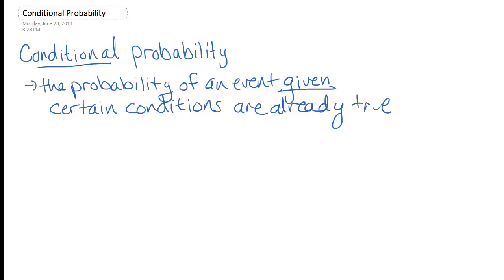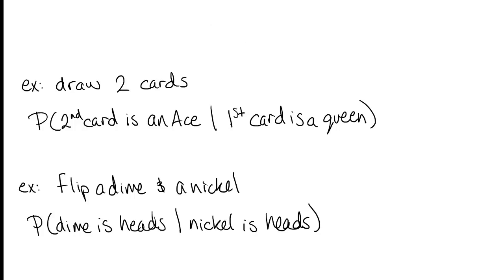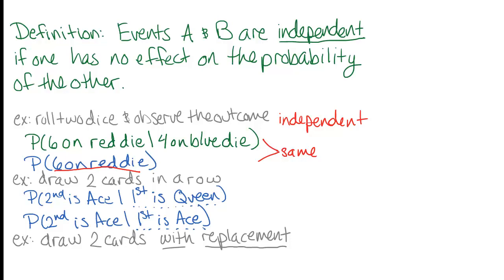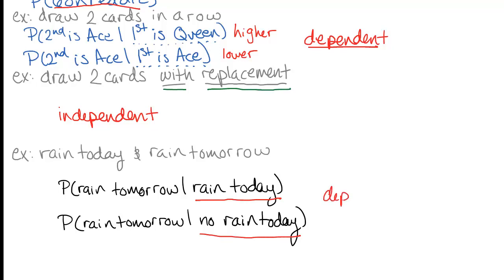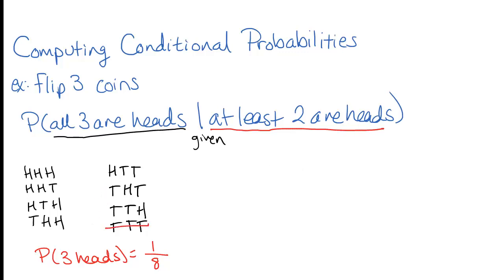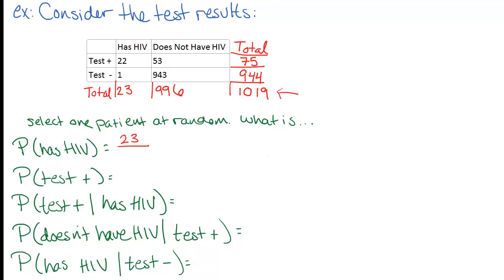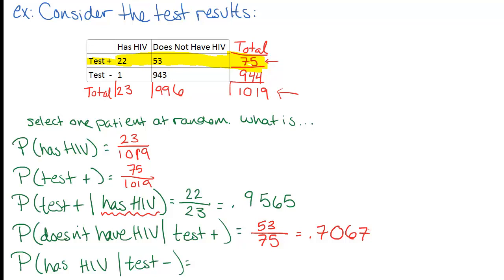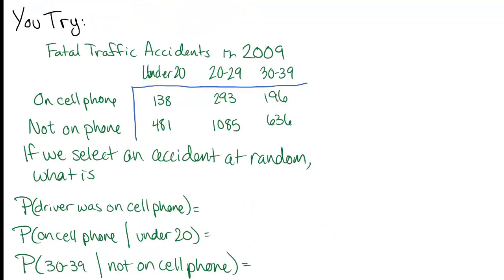Conditional Probability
Basics of what conditional probability is, the notation, and how to compute basic conditional probabilities.  Also discusses independence.